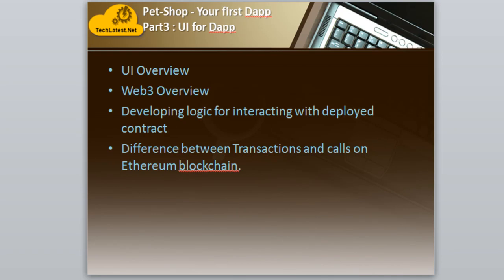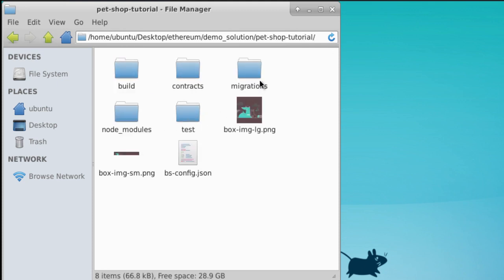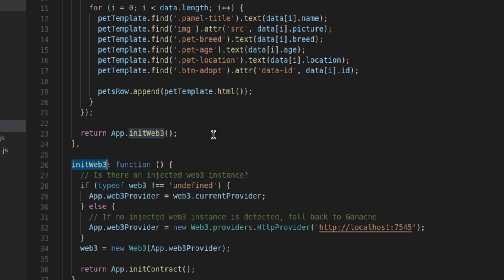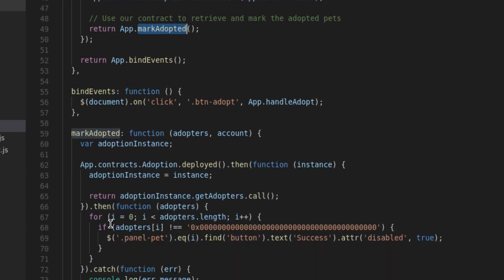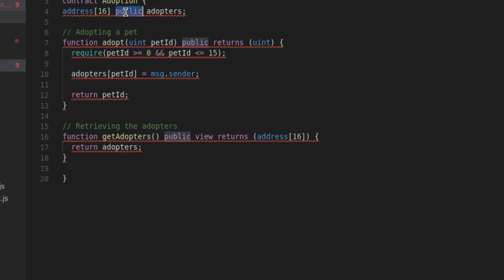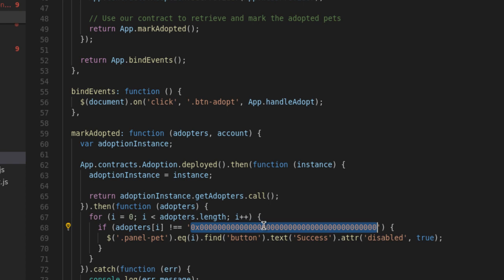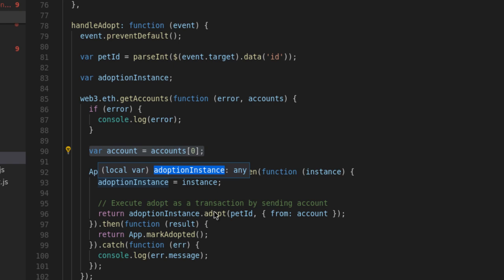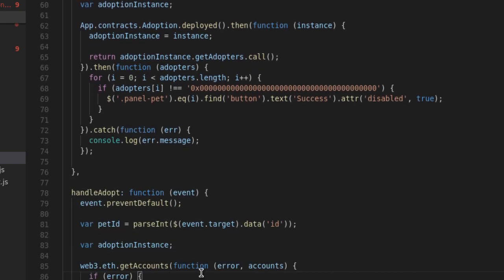07 Petshop User Interface for Petshop Dapp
Understand the userinterface for the petshop dapp